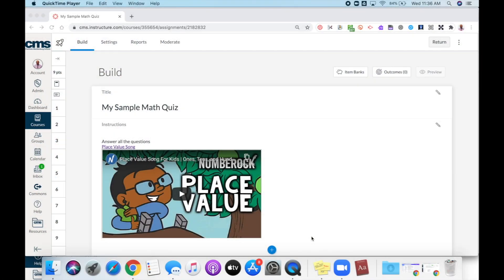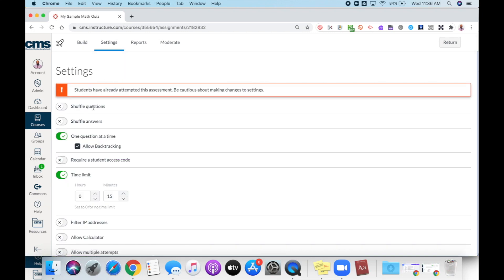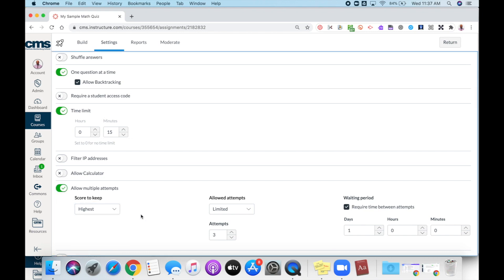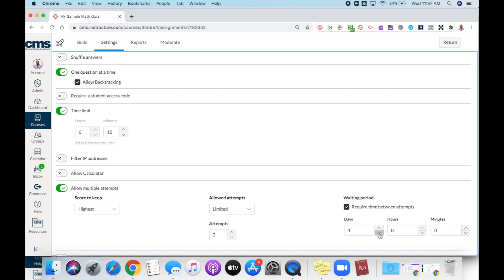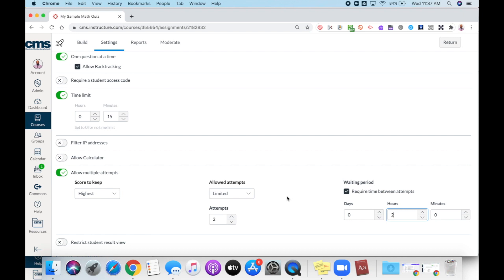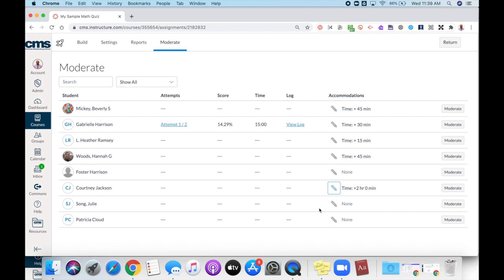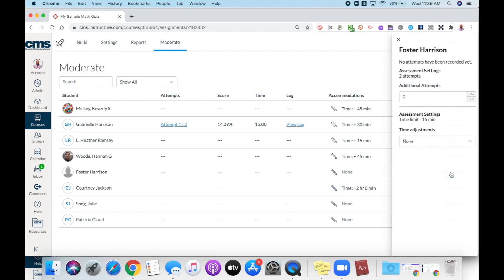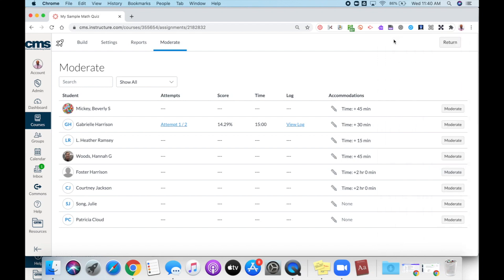Canvas New Quizzes Allow Multiple Attempts